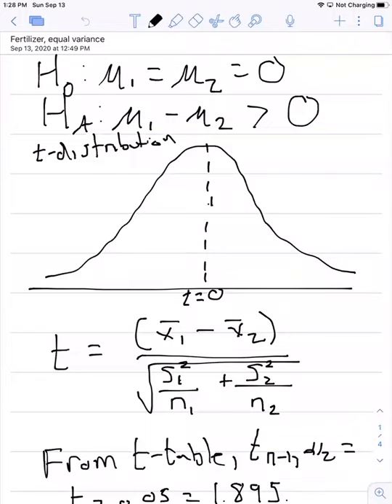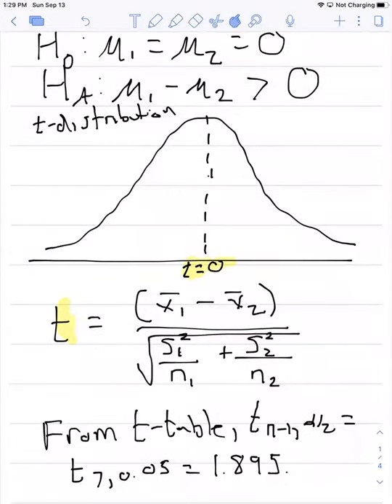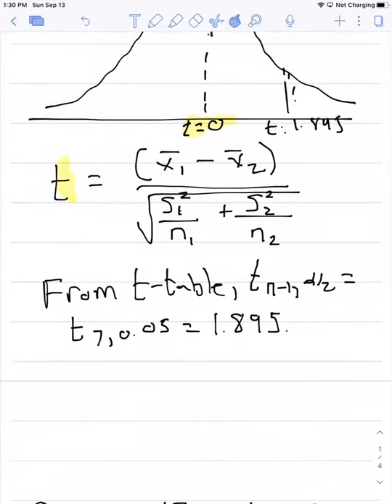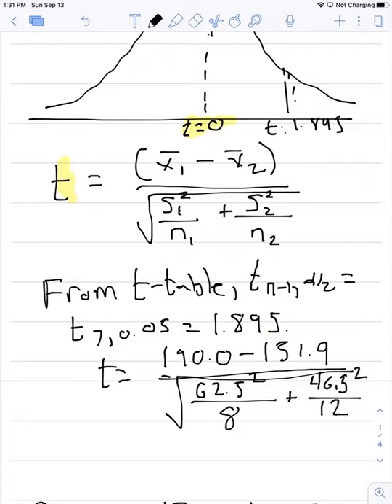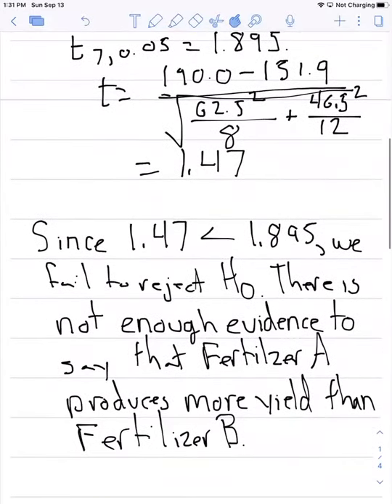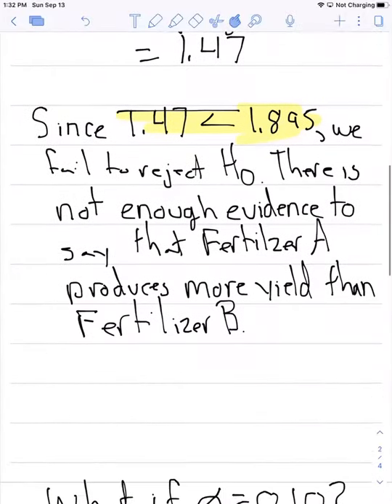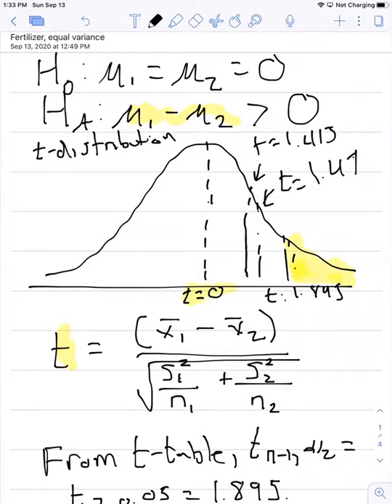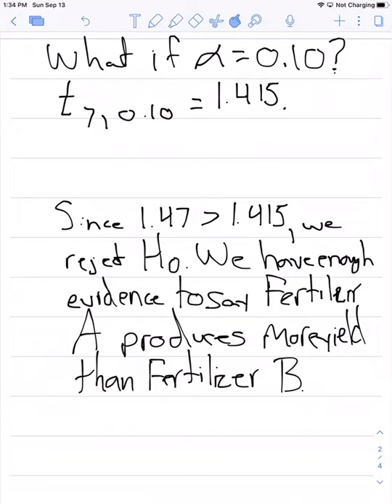Performing a t-test for unequal variances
Tutorial video for NR 5021.